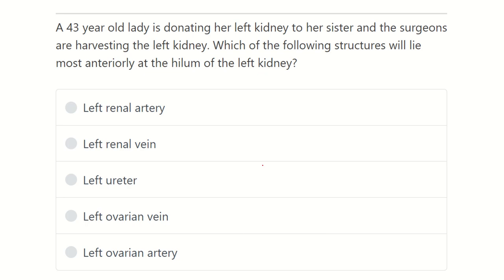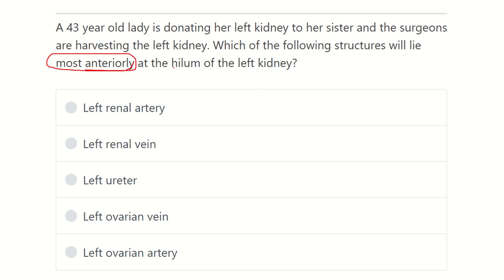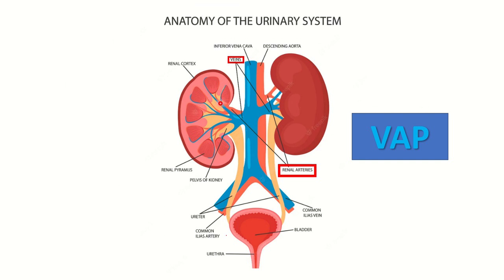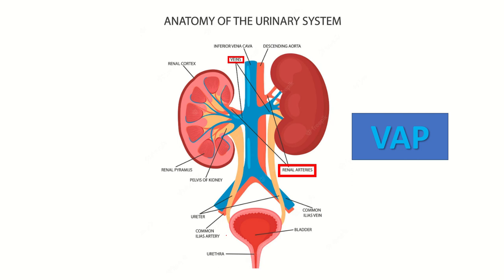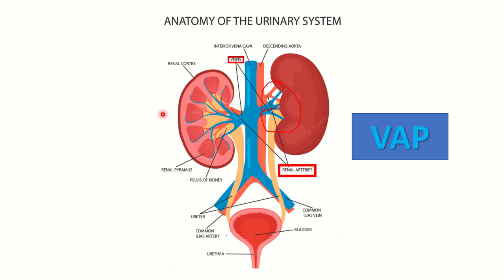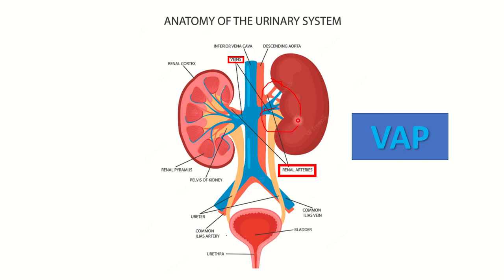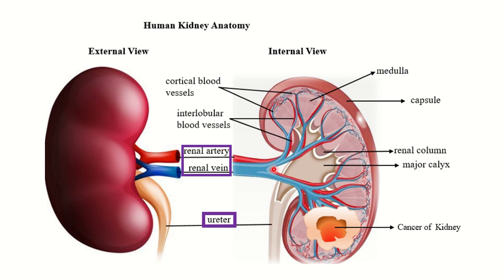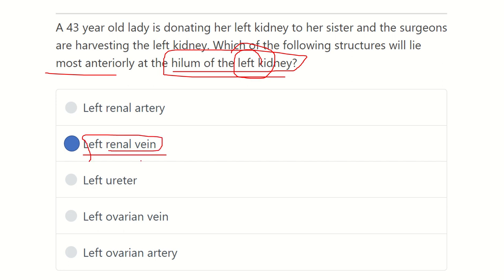Relation of the kidney at hilum MRCS question solve (CRACK MRCS)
it includes
1. eMRCS videos
2. Fawzia sheet solved
3. Recalls and mores